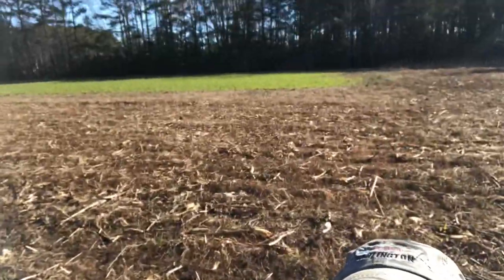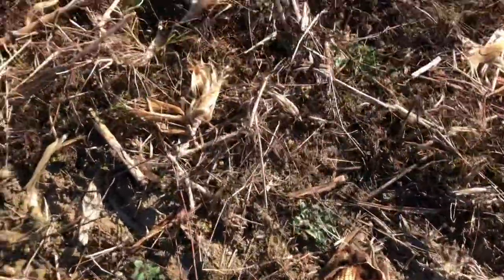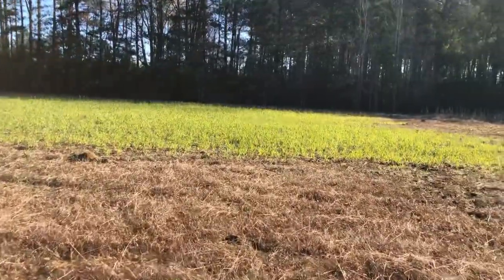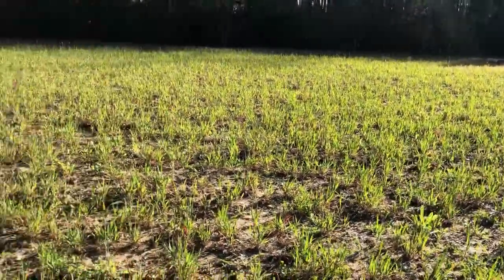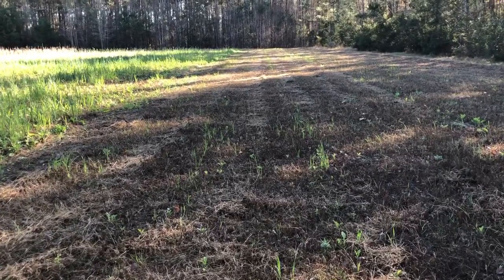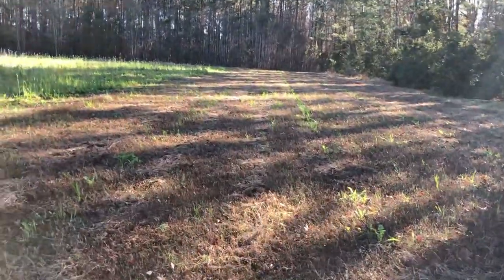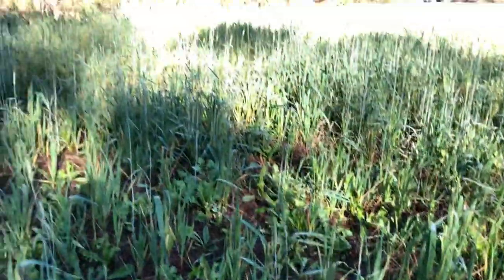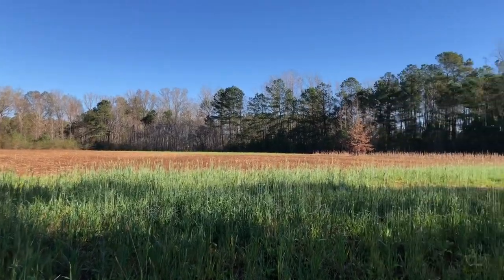12-18-22 Twenty acre food plot update. Field tuff seeder no-till results.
I haven’t hunted this property much at all.  The deer have just evaporated.  It’s quite the mystery and we haven’t found a smoking gun.  Trespassers? Anti-hunting neighbors? Neighbors dogs running loose? Coyotes? Just not enough evidence of any real pressure.